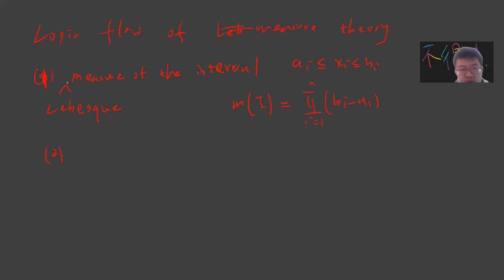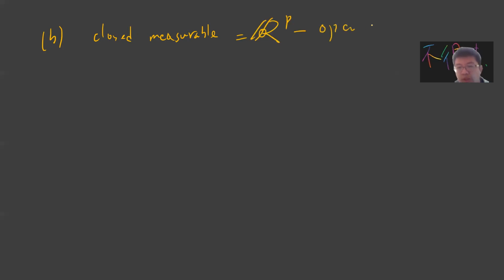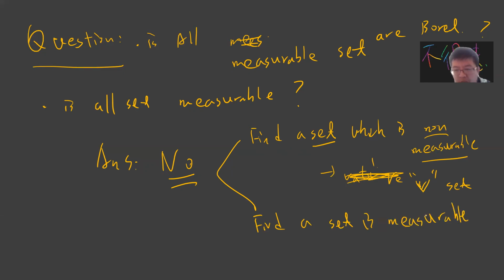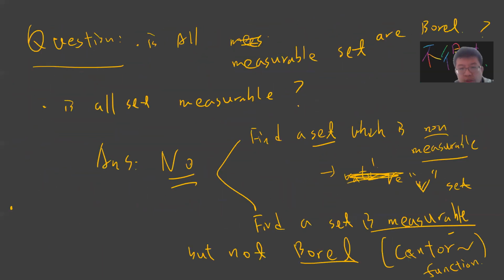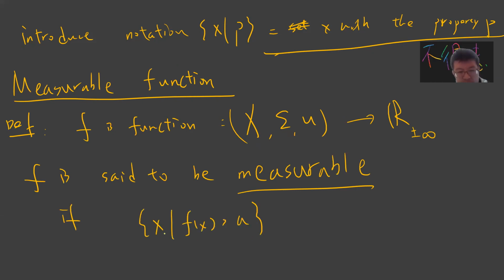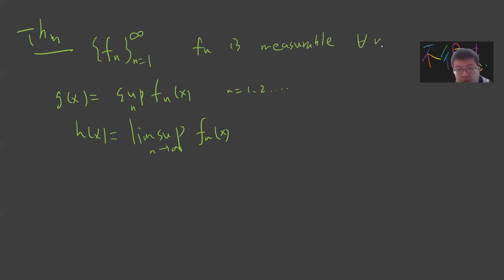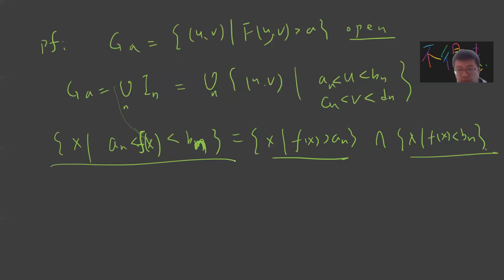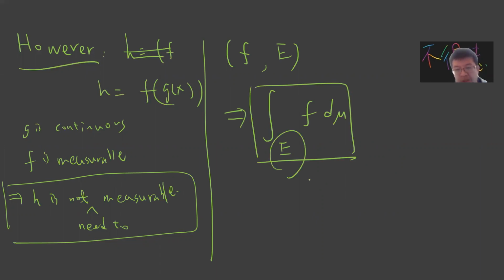More measurable set, measure zero and measurable function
0:00 start
7:00 definition of Borel set
9:00 not all borel set is measurable
12:00 measure zero
18:20 definition of a measurable function
23:30 if f is  a measurable function, then the absolute value of f  is  a measurable function
25:00 if fn  is  a measurable function, then limit sup is  a measurable function
27:51 the composition function of two measurable sets is measurable